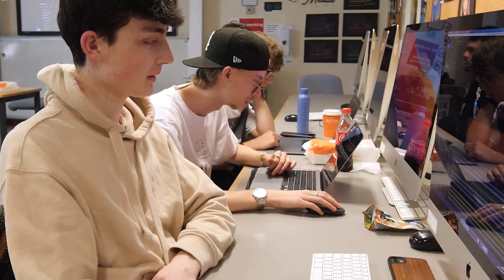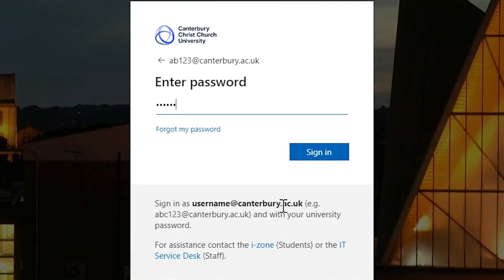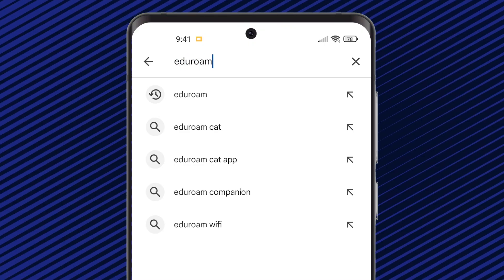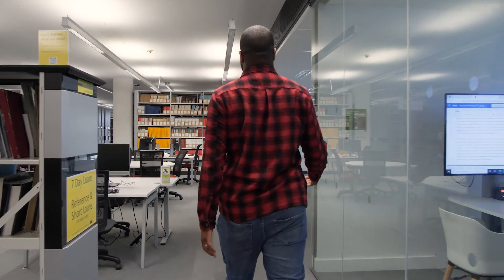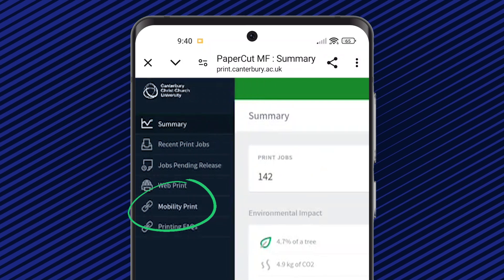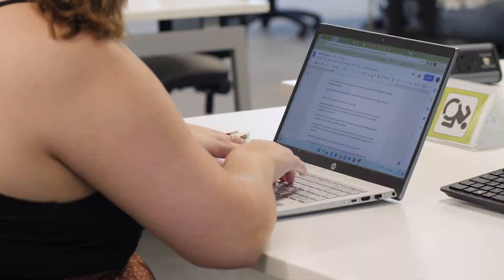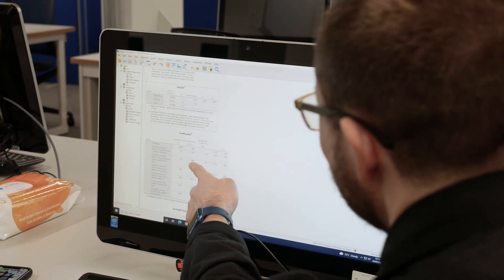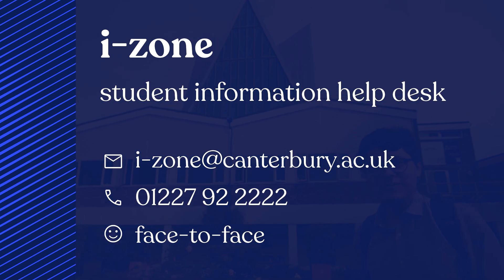IT Services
CCCU students can access a range of IT services and software to support their studies, both on campus and at home.